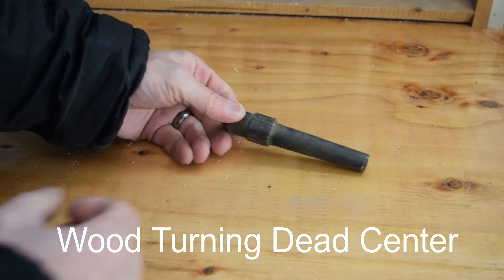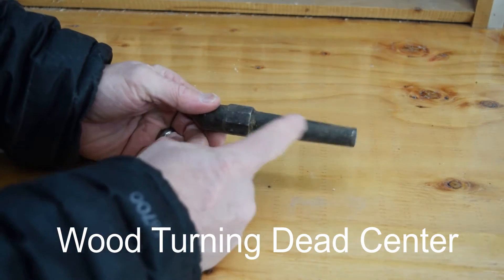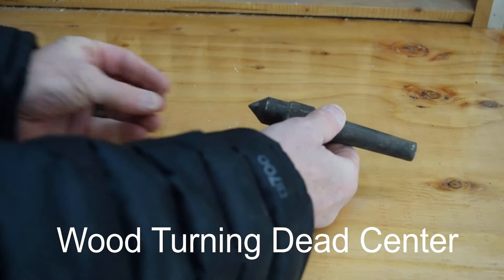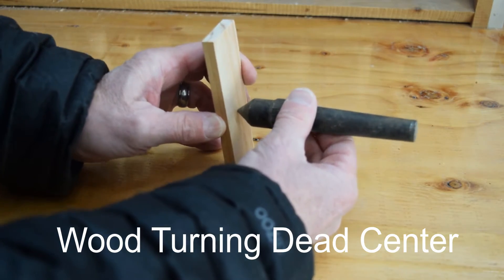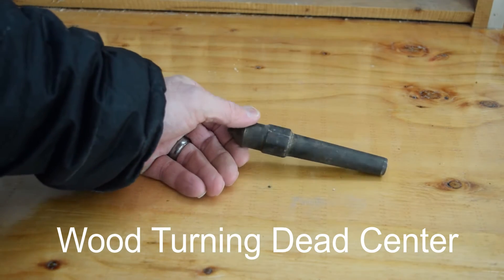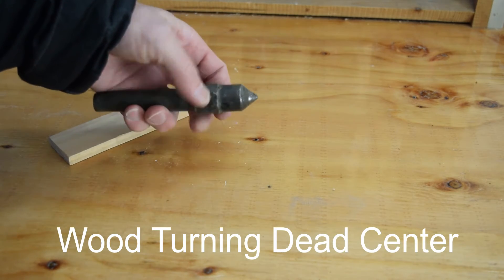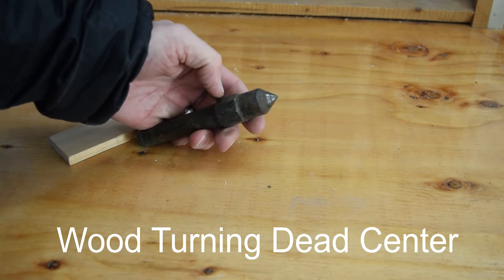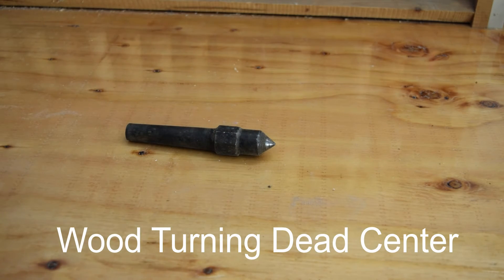Wood Turning What is a Lathe Dead Center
Welcome to our discussion about the MT2 Morse Taper Lathes Dead Center! In this video, we explore the features and functionality of this essential tool for lathe operations.

Product Features:

High-Quality Materials: Crafted with precision and durability in mind, this dead center features a tip top point and a 45# steel handle that is quenched for enhanced wear resistance.

60 Degree Point: The central angle of this dead center is set at 60 degrees, providing optimal stability and accuracy during lathe operations.

Superior Hardness: With a tip hardness greater than HRC85 and handle hardness between HRC 40-45, this dead center ensures reliability and longevity in machining applications.

Precision Engineering: Boasting an accuracy level of less than 0.02, this dead center guarantees precise results, making it ideal for high-precision machining tasks.

Versatile Applications: Suitable for use with grinding machines, milling machines, lathes, and drilling machines, this dead center is perfect for machining shafts and sets of parts.

Product Specifications:

Largest Diameter: 17.78mm

What is a Dead Center on a Lathe?

A dead center is a tool used to support the workpiece at either the fixed or rotating end of a lathe machine. Unlike a live center, which turns freely, a dead center creates friction between the workpiece and center, providing stability and support during machining operations.